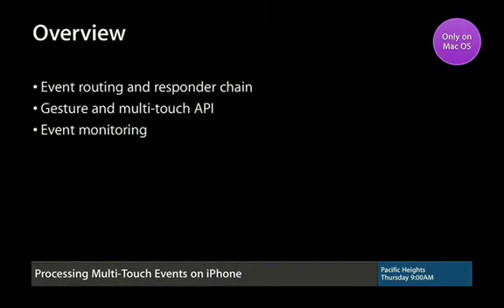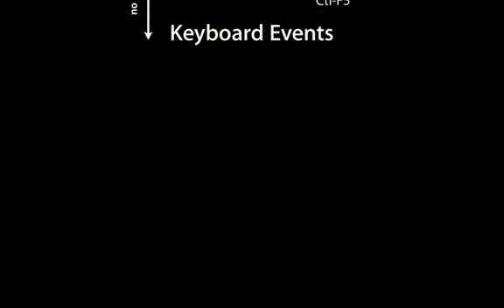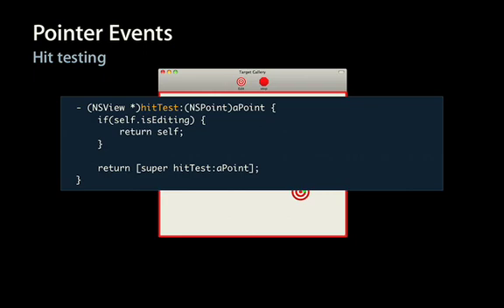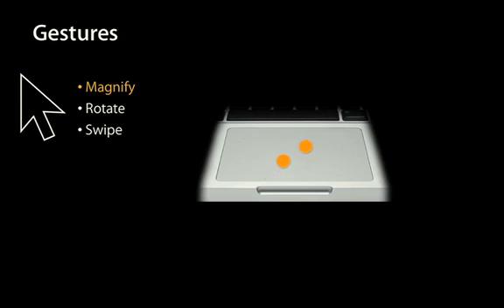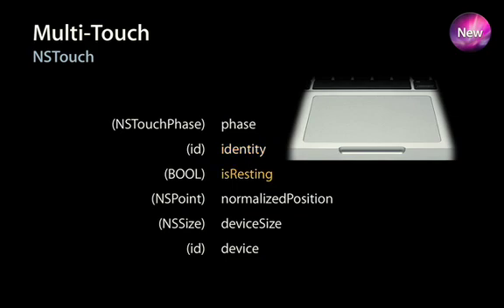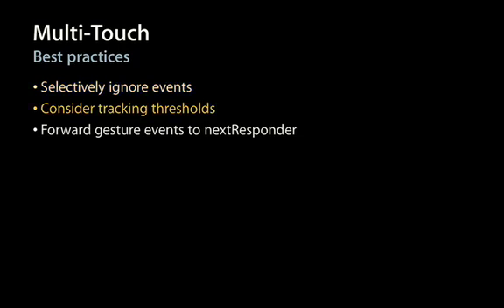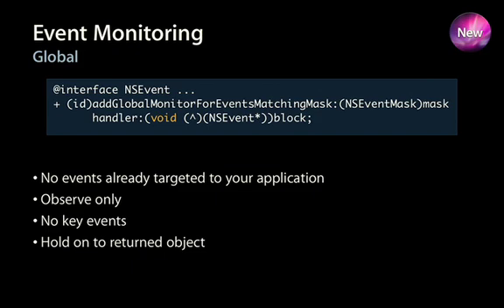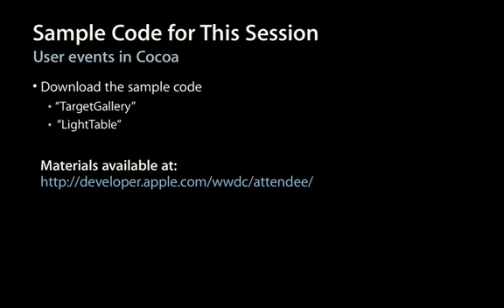2009 Session 117 User Events in Cocoa